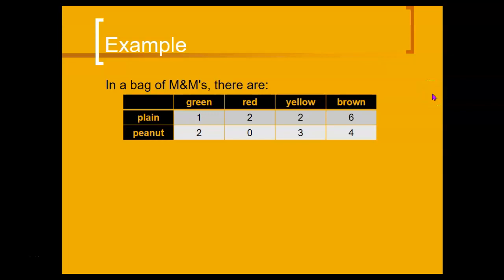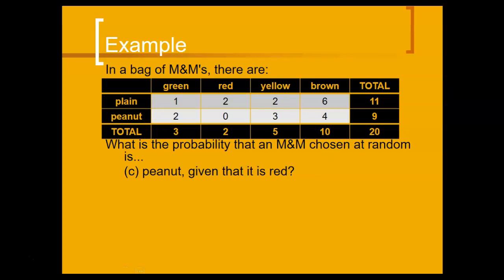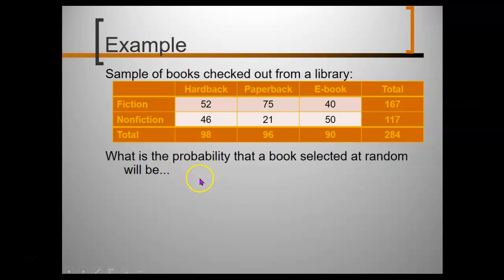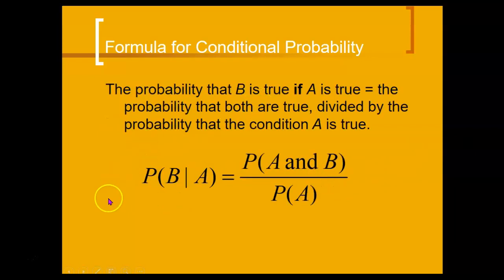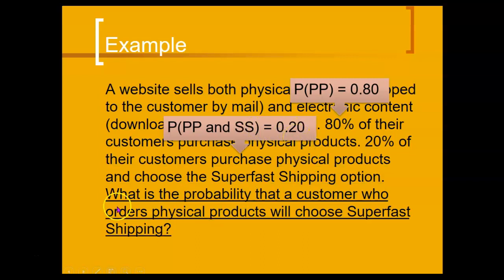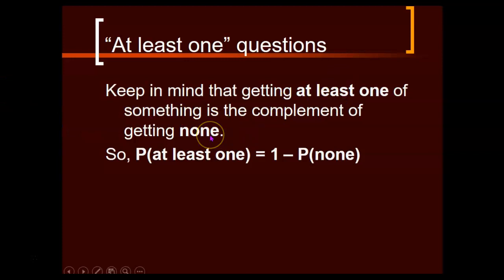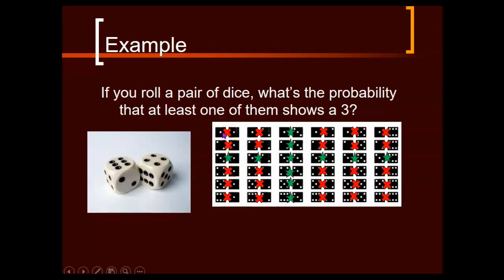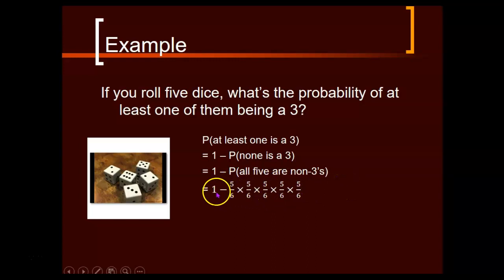MAT 110 4-3 Mult. Rules & Cond. Prob. & At Least One part 3